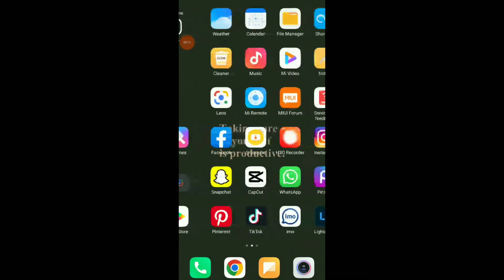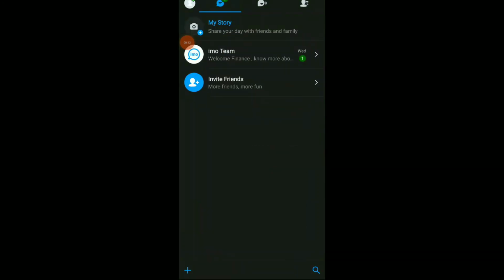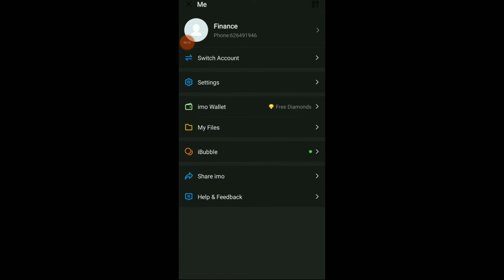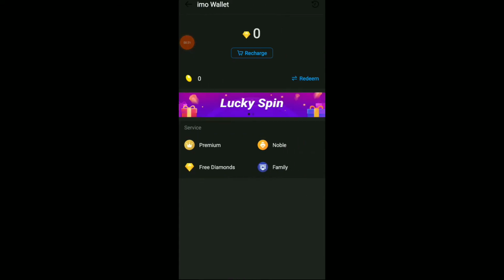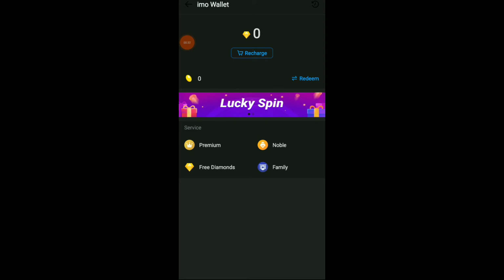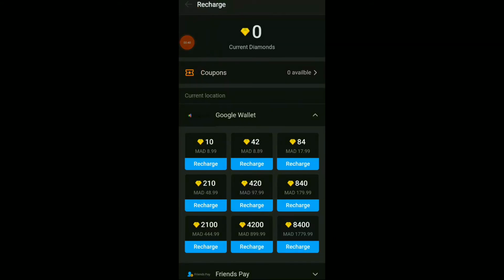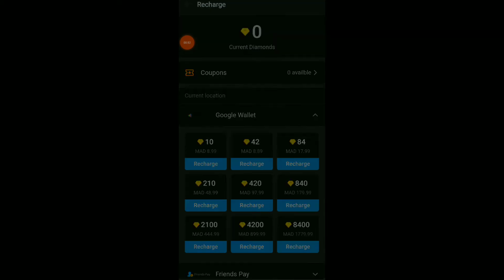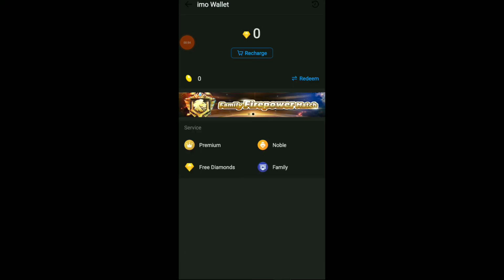How to Find Your Wallet On Imo App 2022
My idols on YouTube:
Mike Vestil
Ali Abdaal
biaheza
Kevin David
Incognito Money
Sara Finance
Everyday Money
Channel Makers
Vidiq
SuperHumans Life